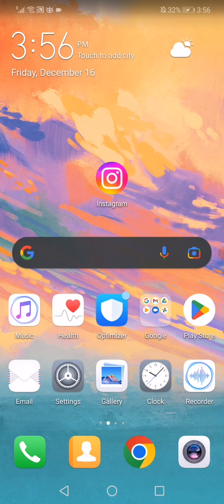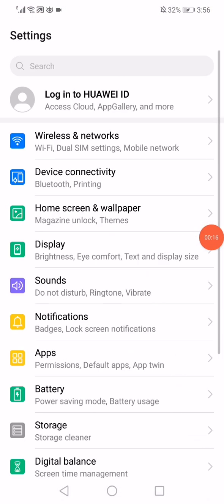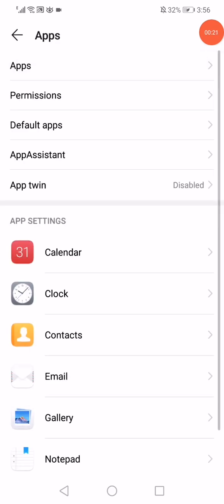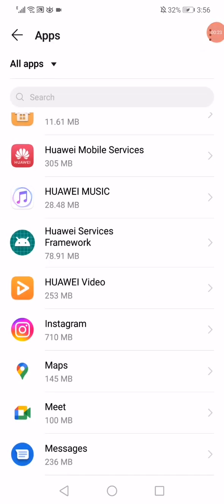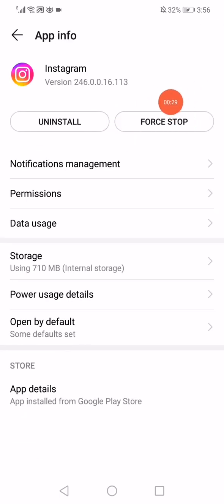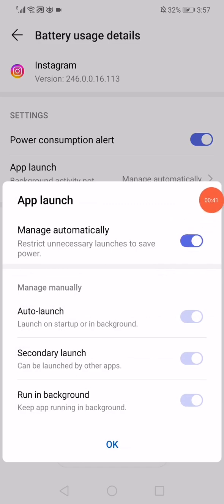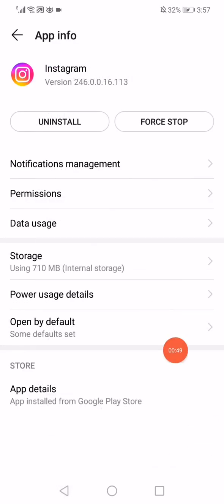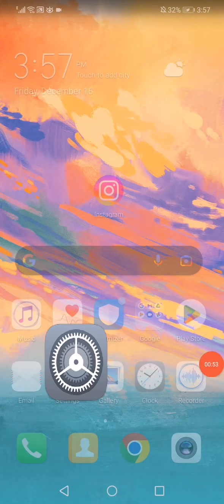HOW TO FIX instagram music isn't available in your region | how to enable music on Instagram story